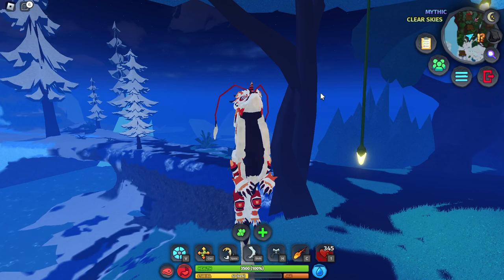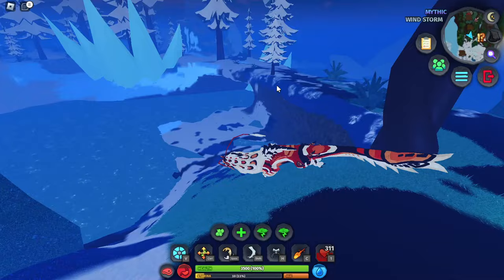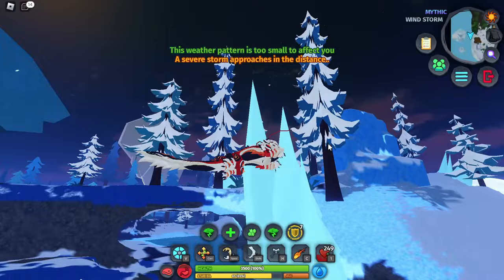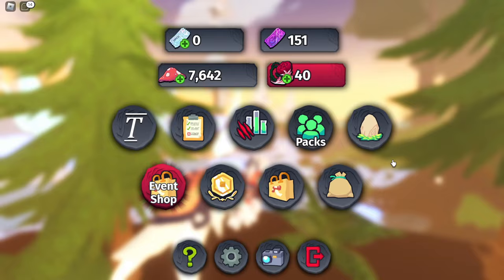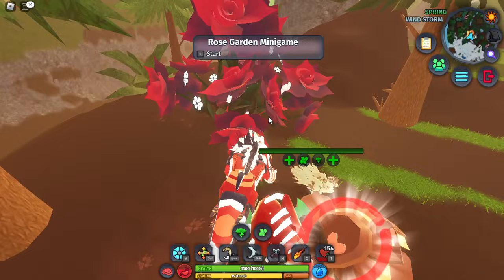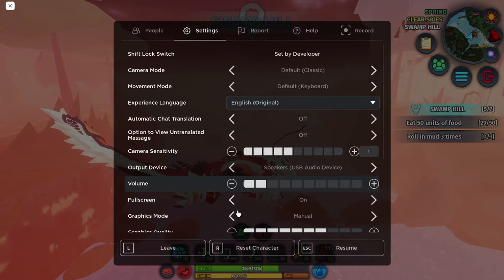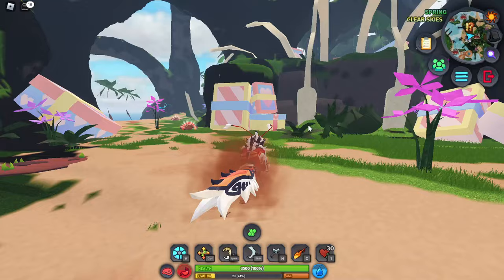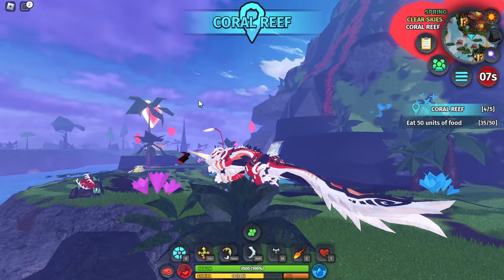FASTEST Method to GET OXYTALIS! | Creatures of Sonaria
Today I'll be showing how to get the new valentine special creature Oxytalis in Roblox Creatures of Sonaria! It's surprisingly easy and here's the showcase!